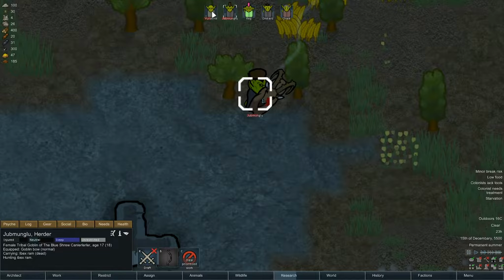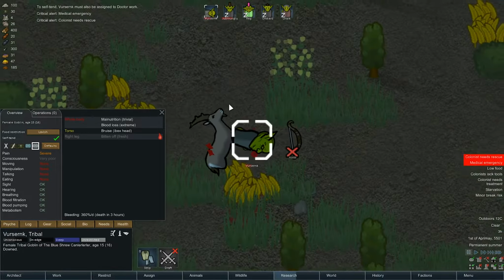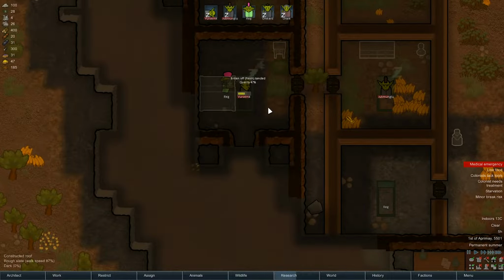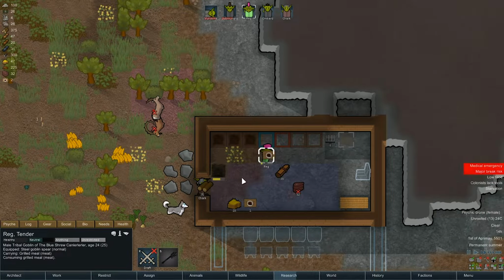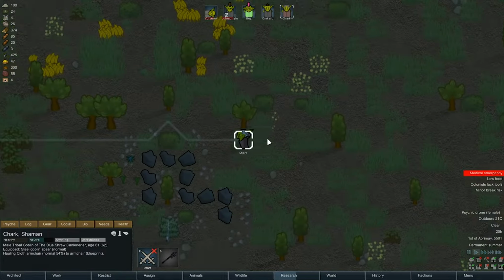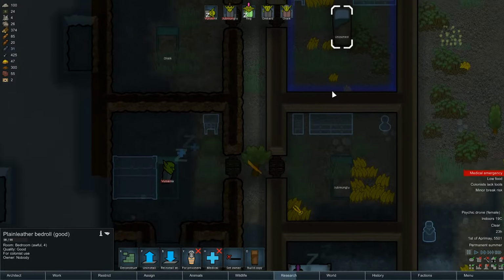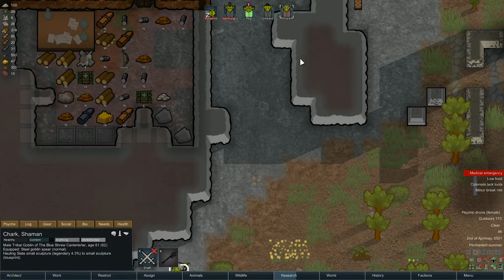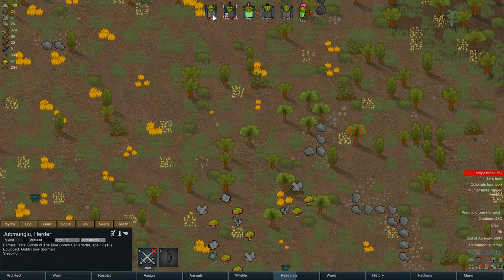Rimworld modded 1.0 series - Ep 2 - Goblin Rimworld series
Carrying on with this Rimworld 1.0 modded series the band of brave goblins are building up the best goblin town

More let's play and game series